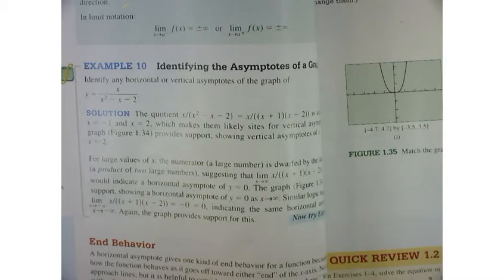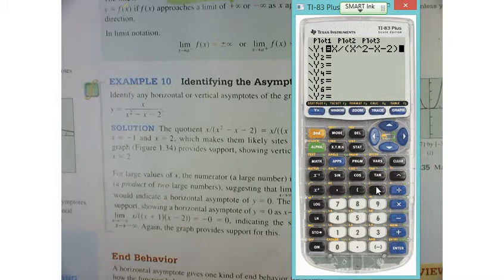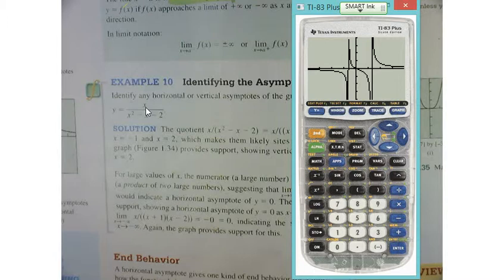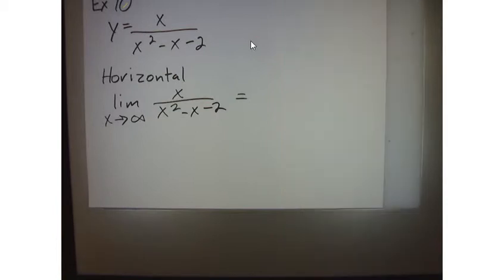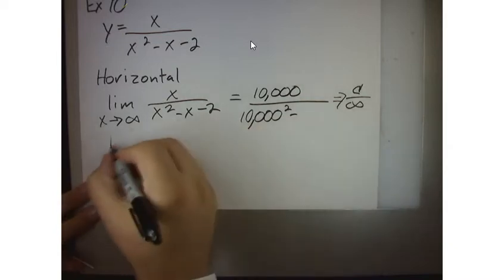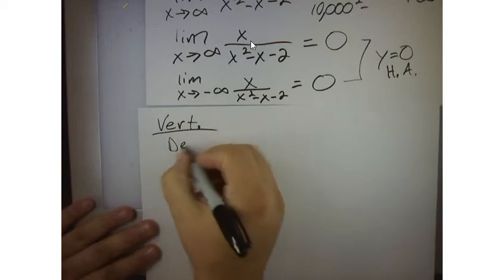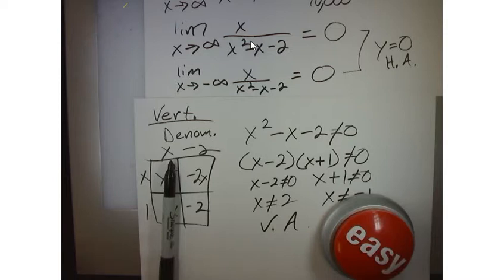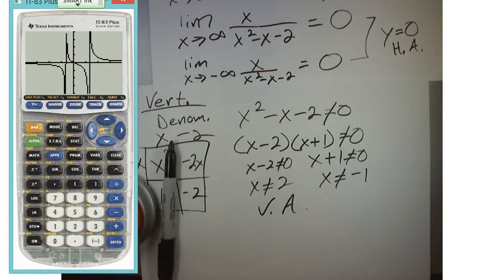Precalculus 1.2 Functions and Their Properties Ex 10